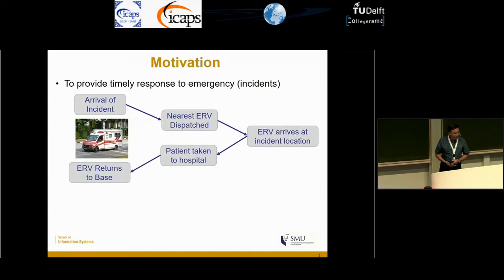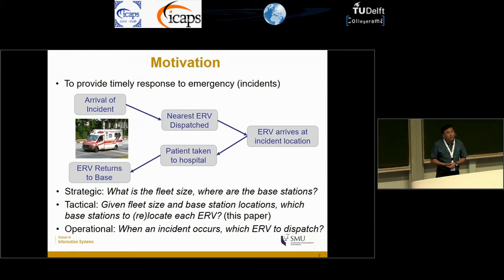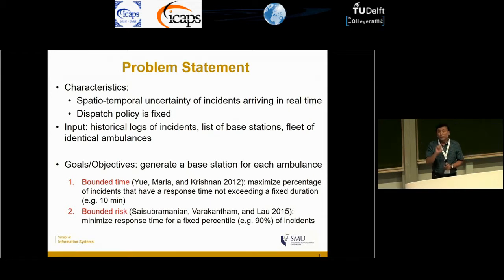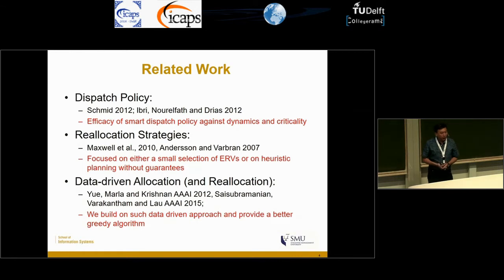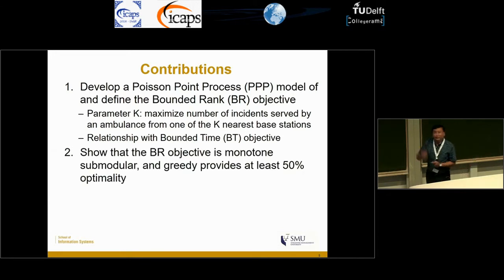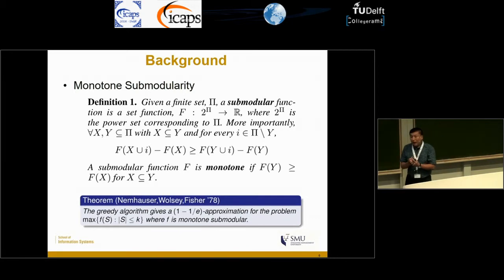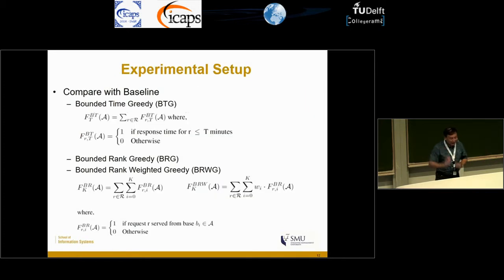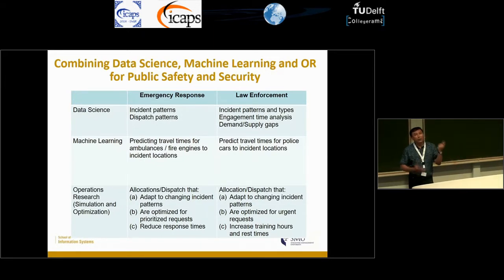ICAPS 2018: Hoong Chuin Lau on "Bounded Rank Optimization for Effective and Efficient ..."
Pallavi Manohar, Pradeep Varakantham, Hoong Chuin Lau.
Bounded Rank Optimization for Effective and Efficient Emergency Response.

Operations Research Track.